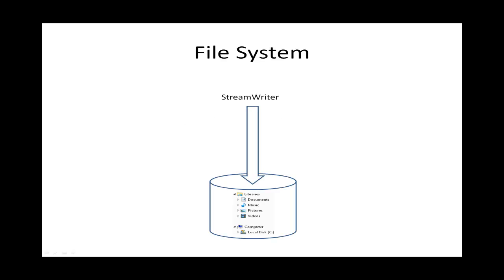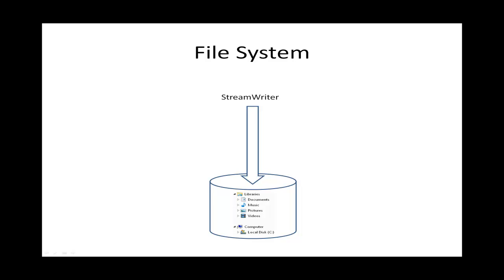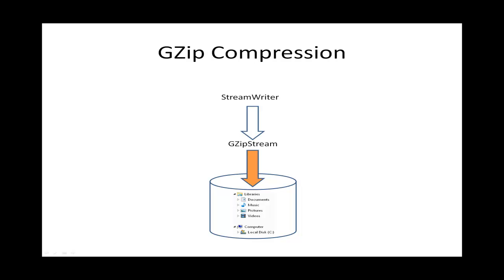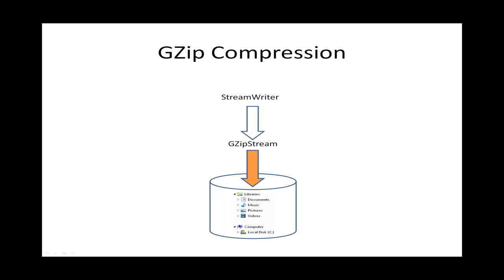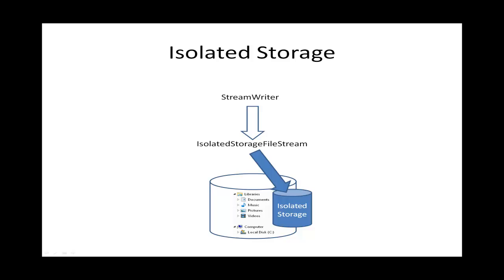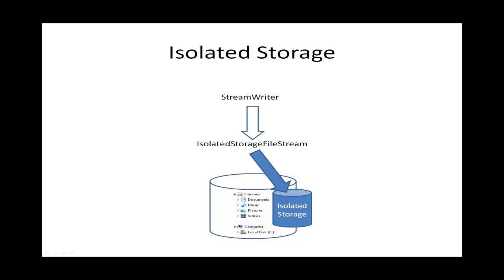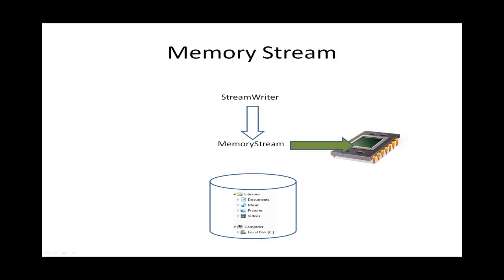Using Streams in the .NET Framework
A presentation showing how to use streams and isolated storage in the .NET Framework using C#, Visual Basic.NET, and Visual Studio 2010. This video can help you prepare for the 70-536, 70-515, and 70-511 MCTS or MCPD exams. This video is part of a tutorial to help you get started with .NET Framework development.